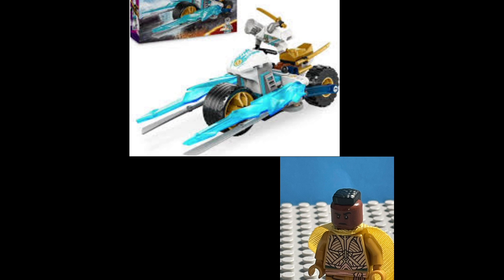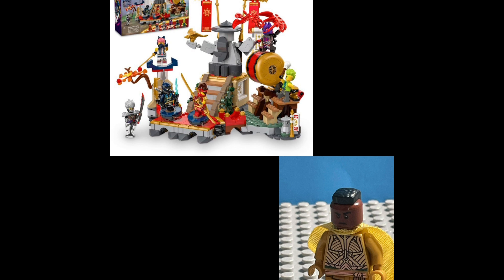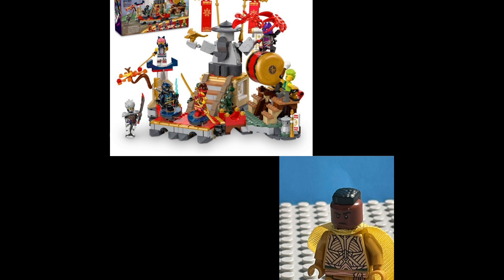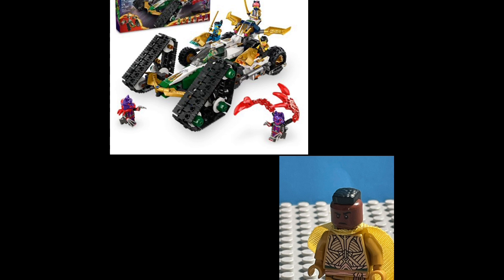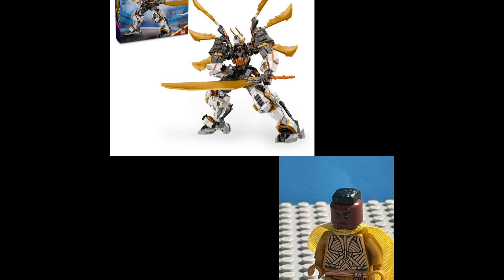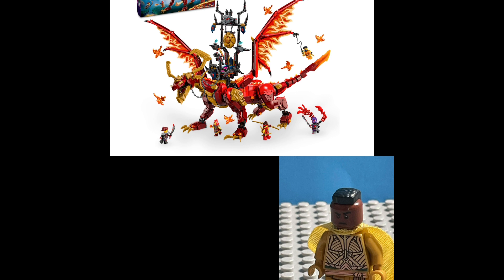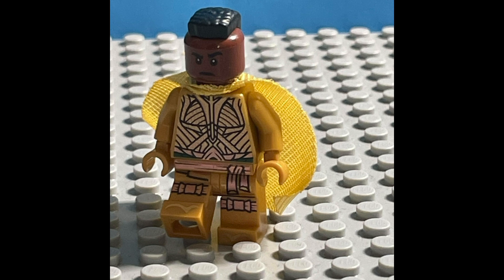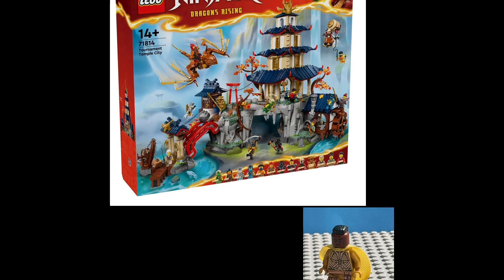My thoughts on the LEGO Ninjago 2024 summer sets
and note i dont music in this video

Fallow Jacob Toney